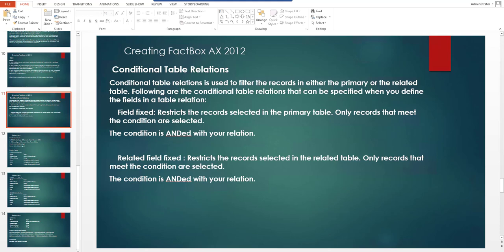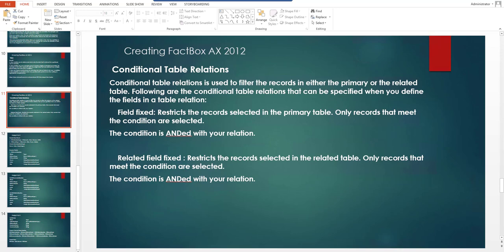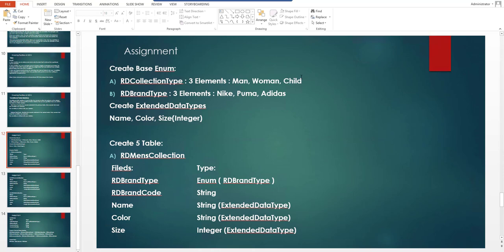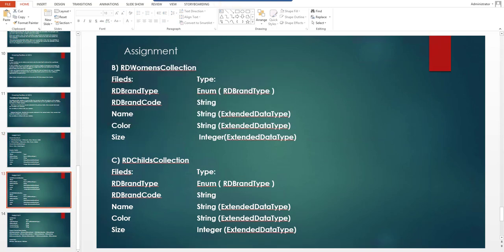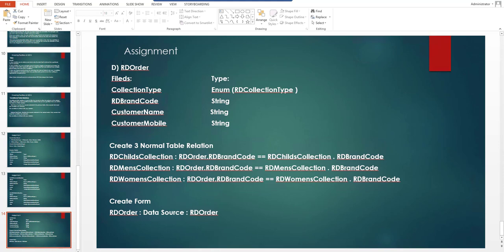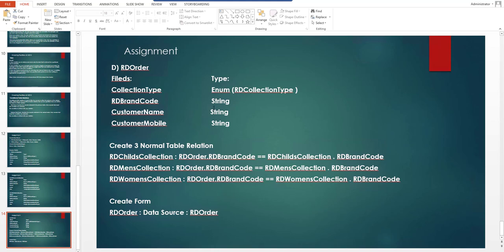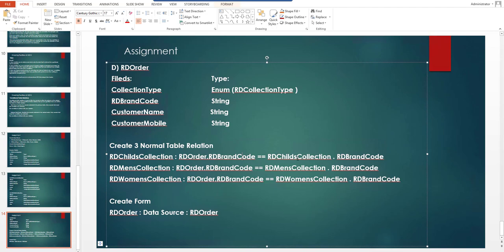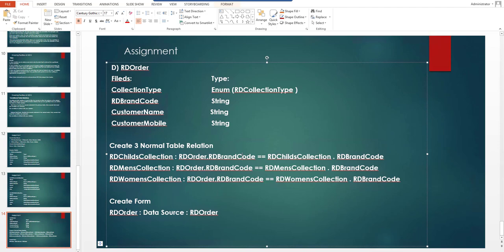MS Dynamics AX 2012 Development Training : Assignment